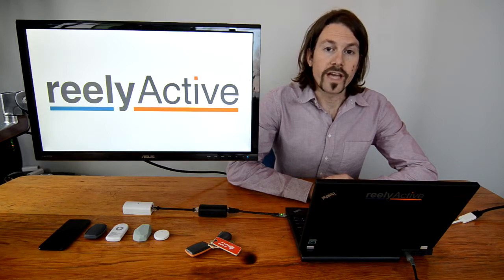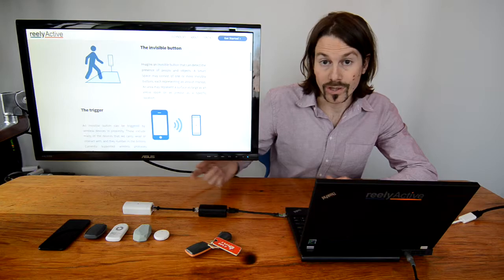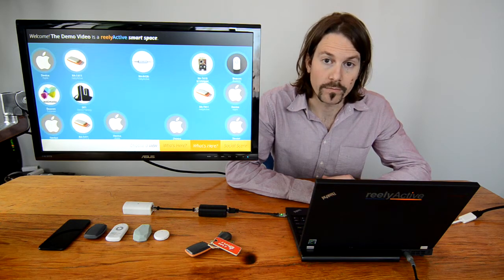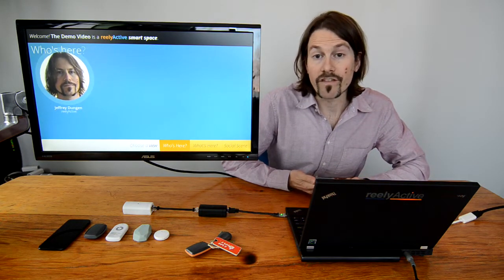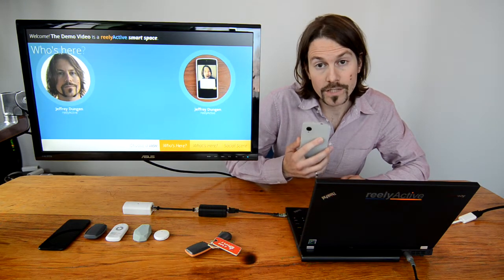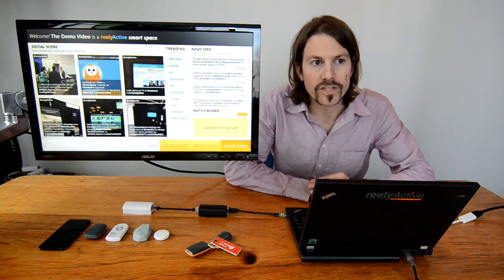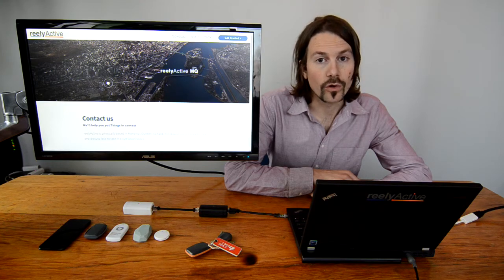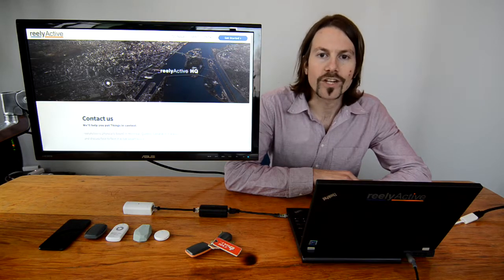Smart Spaces Technology Demo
Demonstration of reelyActive Smart Spaces technology.  Our hardware detects and identifies wireless devices.  And our open-source software associates these devices with the digital profiles of people and objects.  You can create your own Smart Space in a few lines of code!